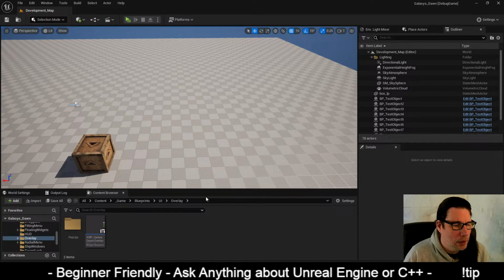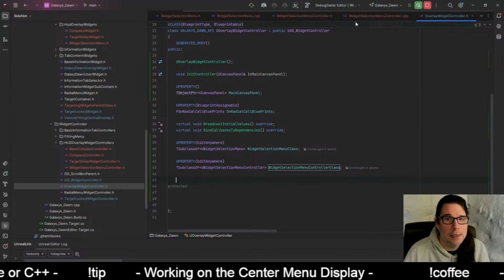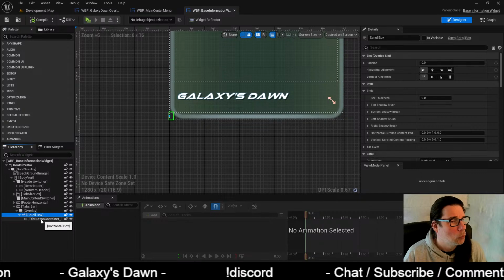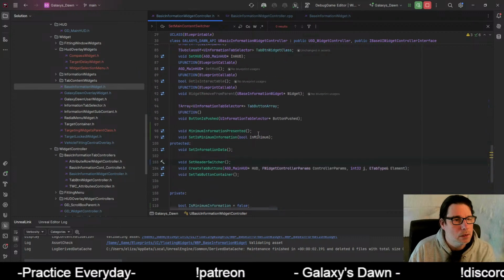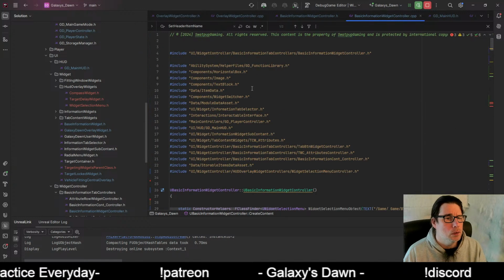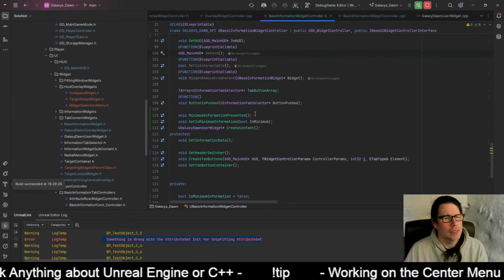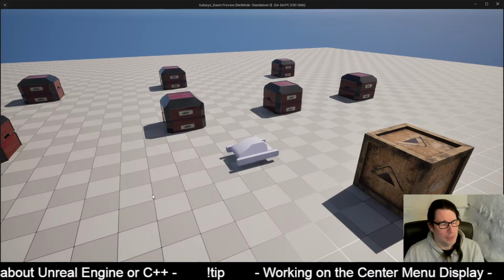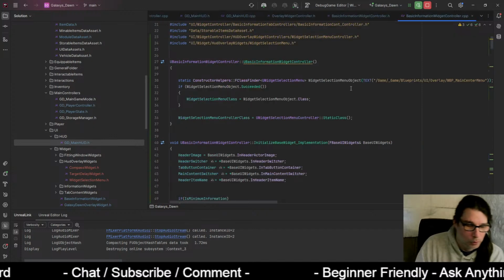#32 UE5 Dev: C++ Coding My Dream Game